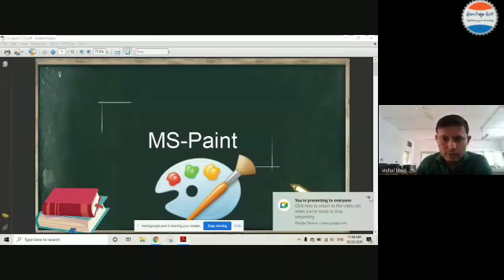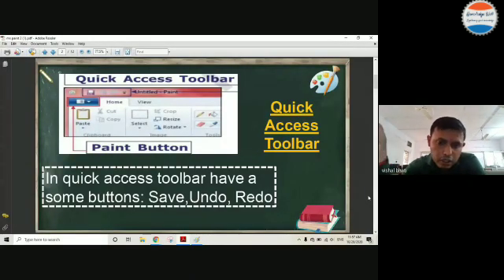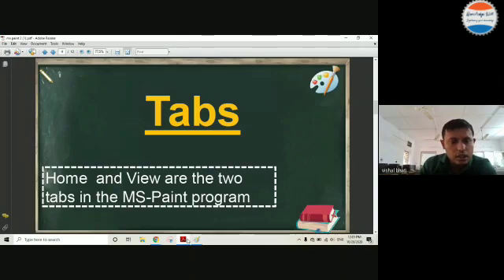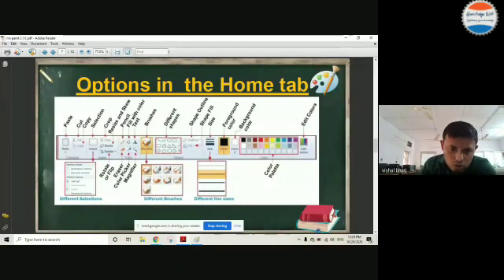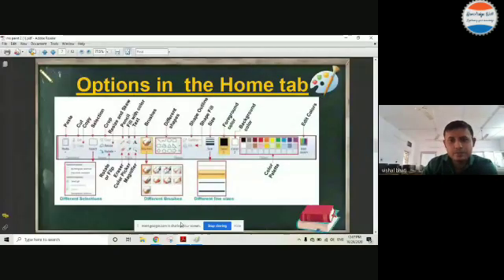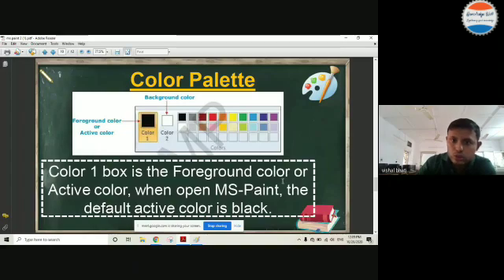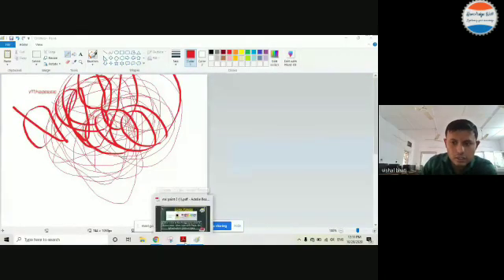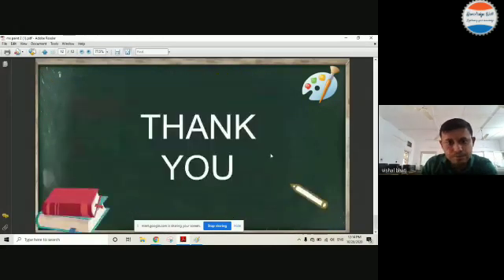Topic: paint button, color palette etc. | 28-10-20 | meet recording | level 3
Fun with paint
Paint button
Color palette etc